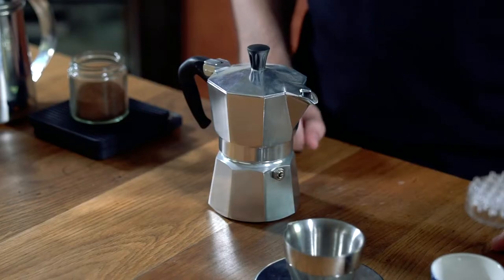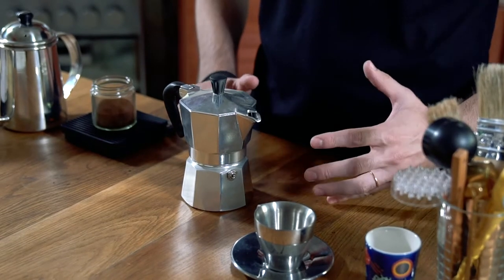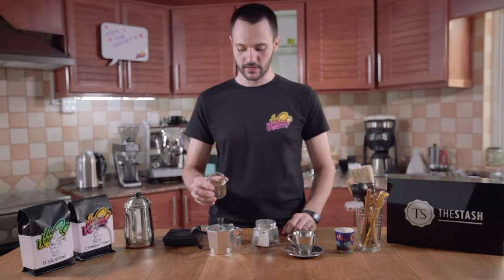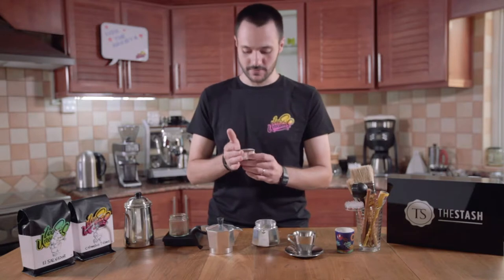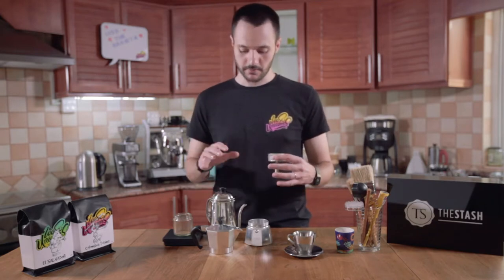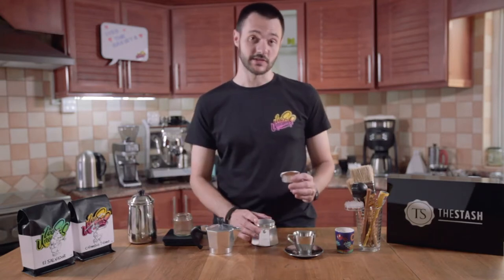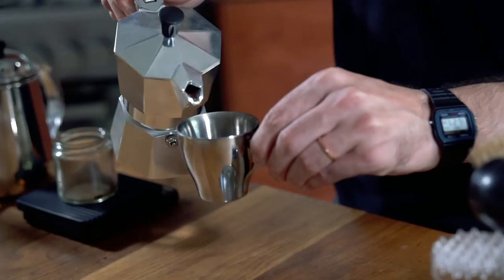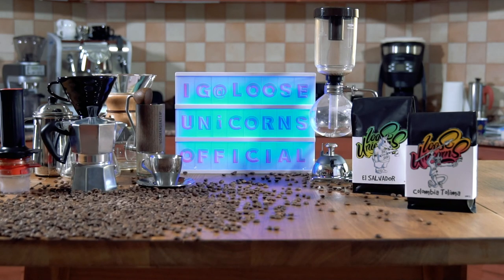Mokka Pot Brew Guide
Watch Adrian show us how to make the perfect Mokka Pot espresso